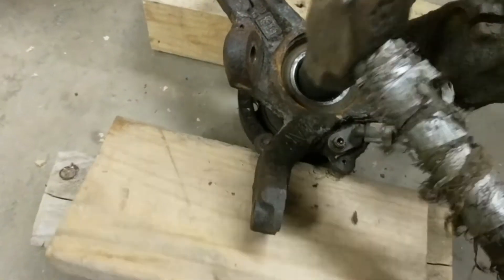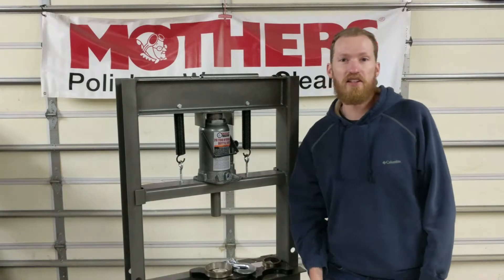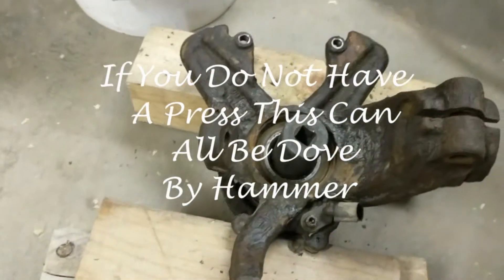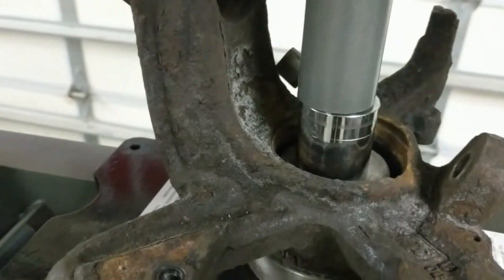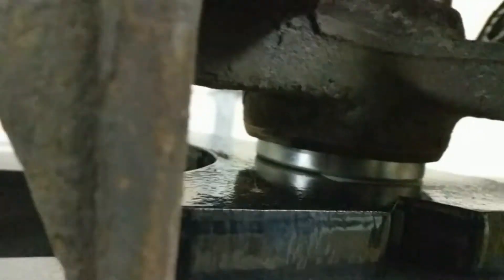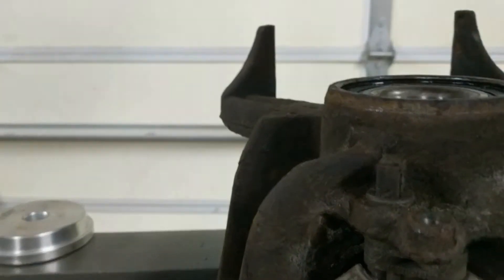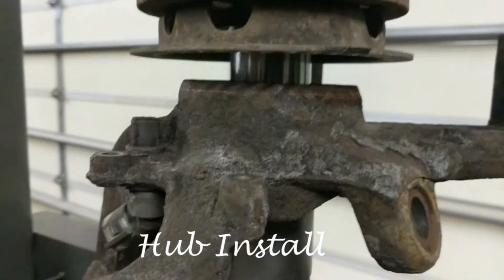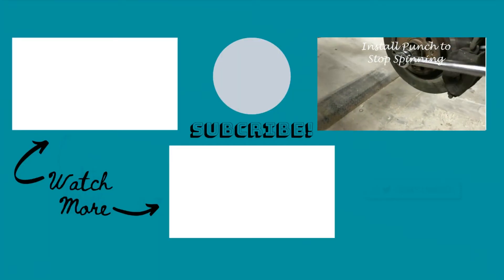Wheel Bearing Replacement How To | Press In Style | Made Easy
Hey Gang, In this video I show; my way, how to replace a press in style wheel bearing with or without a press.
I admit the press is used a lot here just to make it go faster, however you will see that it can be done without as I have done it many times before.
The key is supporting the bearing in the correct location for the different steps.